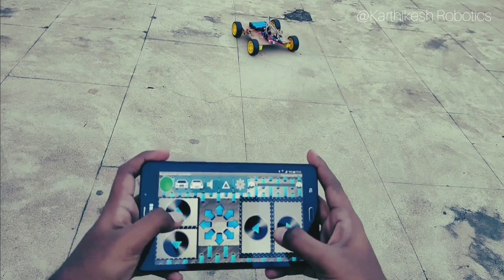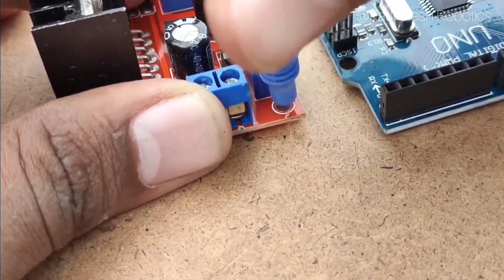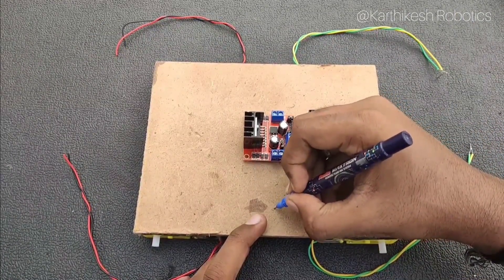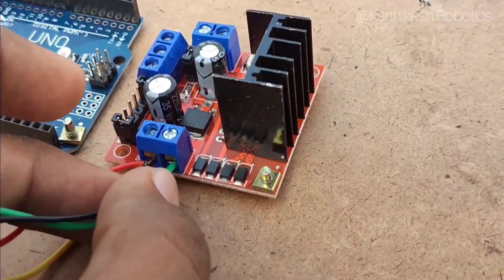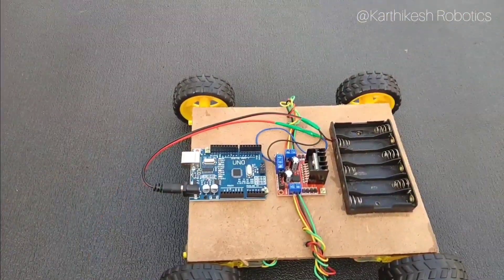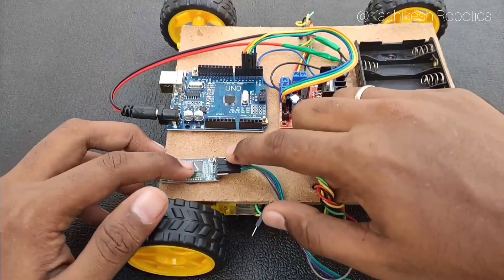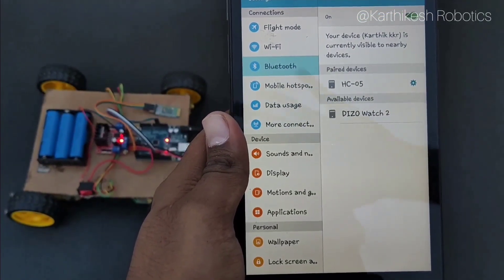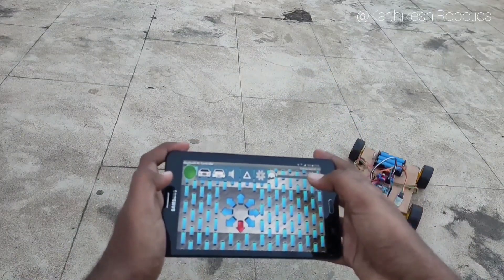How to make Bluetooth Control Robot